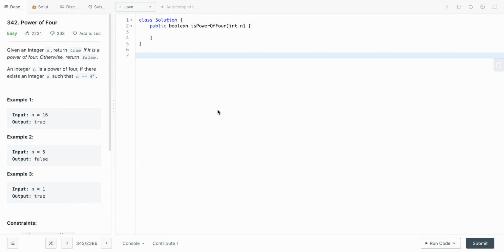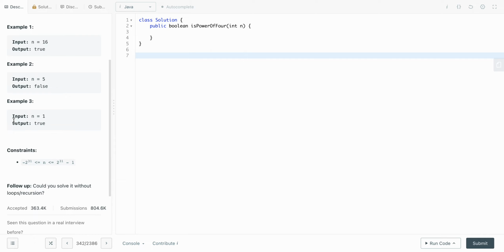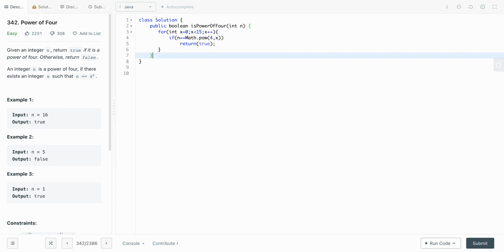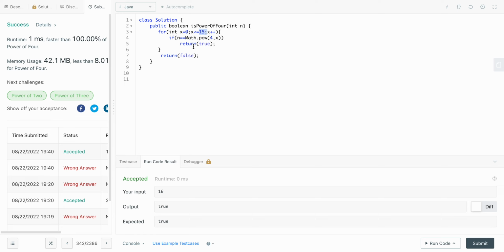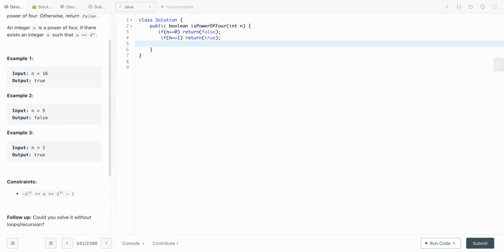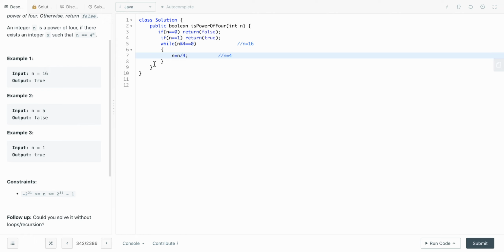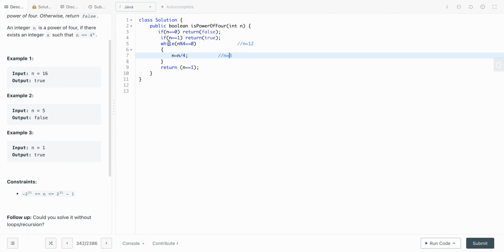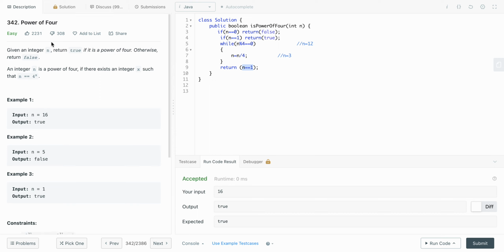power of four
Try out leetCode problem no : 342
If you have any other approach to solve this,  do share it in the comment section.